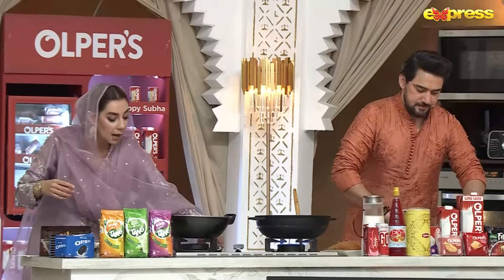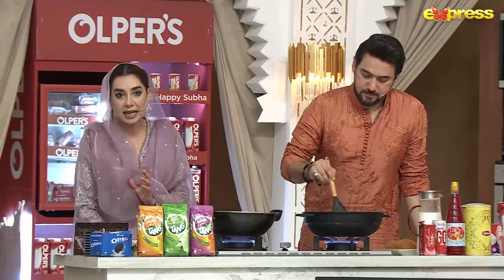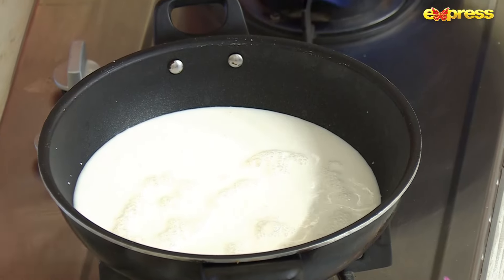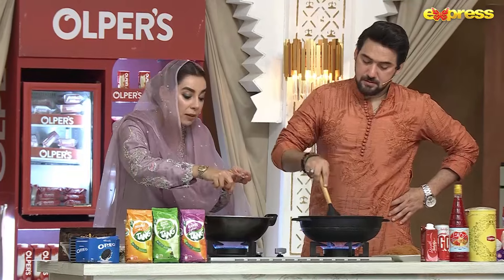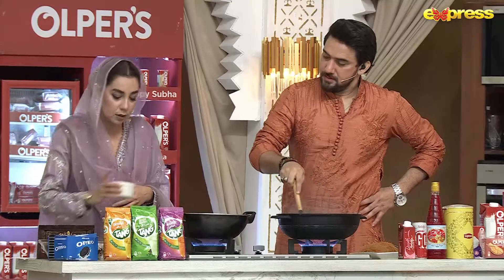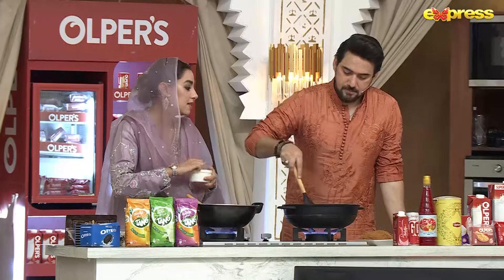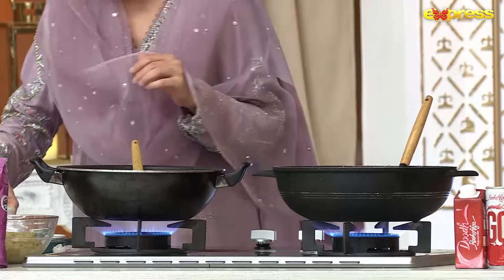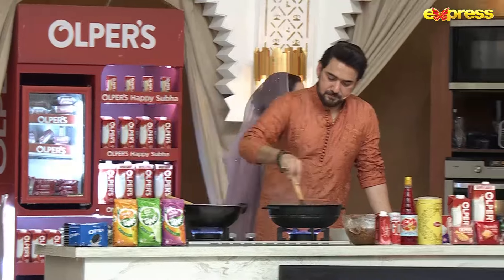Sheer Khurma Banane Ka Tareeqa | Chef Arooj | Farhan Ali Waris | Piyara Ramzan Day 29 | Express TV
Host: Syed Farhan Ali Waris
Chef Arooj Abbas

EXPRESS TV OFFICIAL PLATFORMS